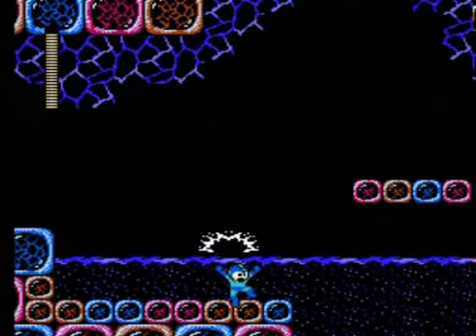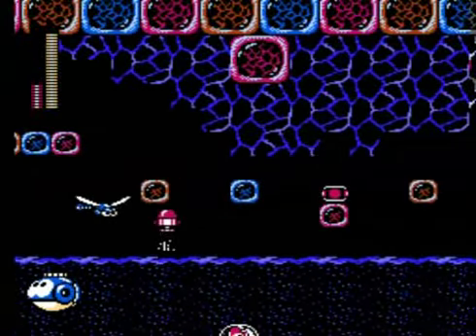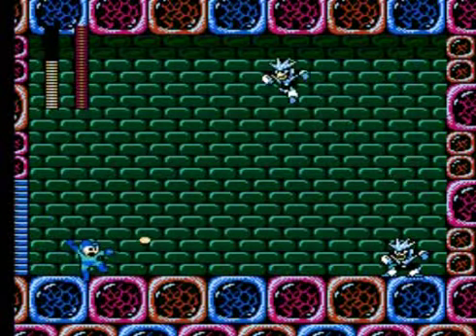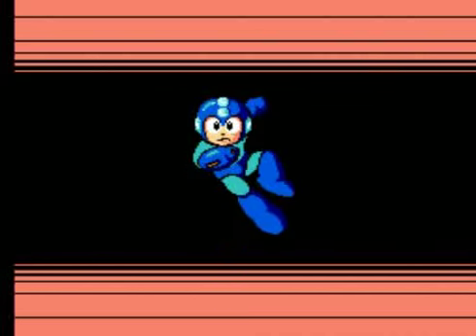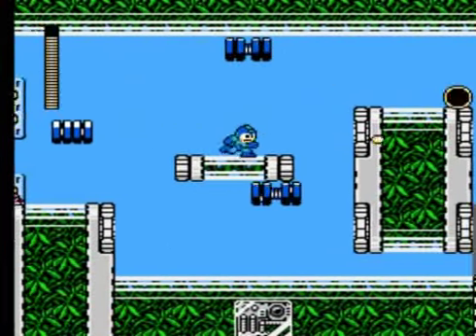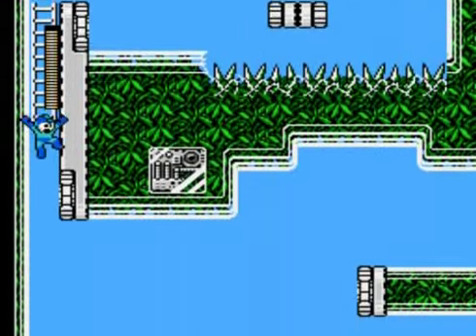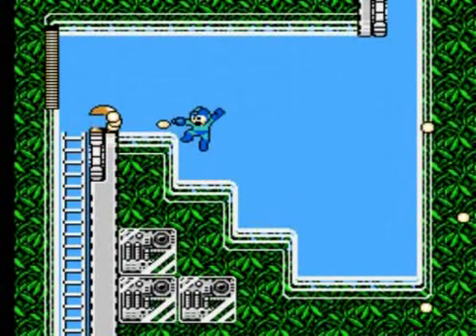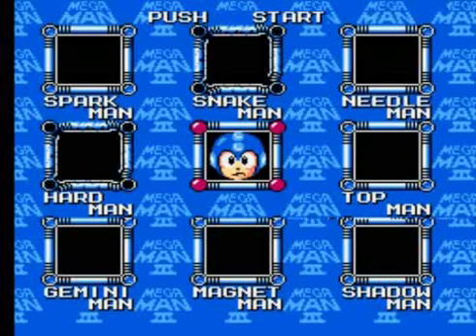Play it Through - Mega Man 3 Part 3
Hey everyone in this episode of Play it Through its Mega Man 3 brought to us by Capcom.

This is just a reupload of my Play it Through I did in March so no new content but I thought everyone would want to see it again.

Check out True Gaming for more great videos including Friday the 13th for the NES and my Complete Kirby Run.